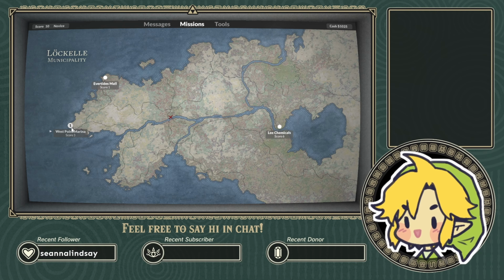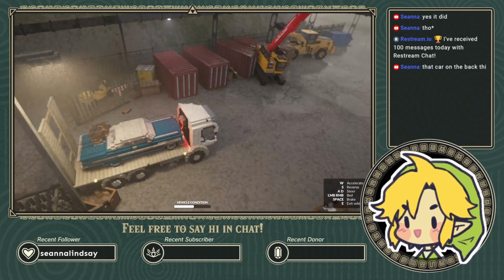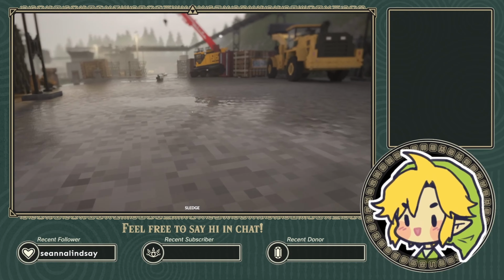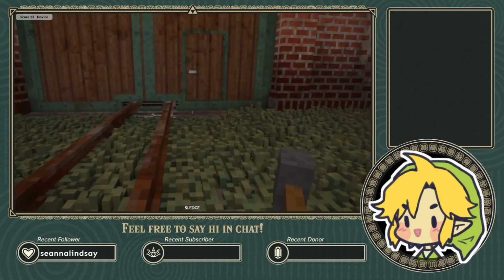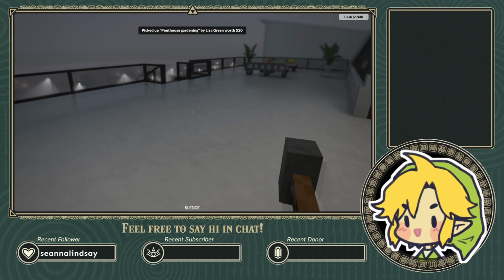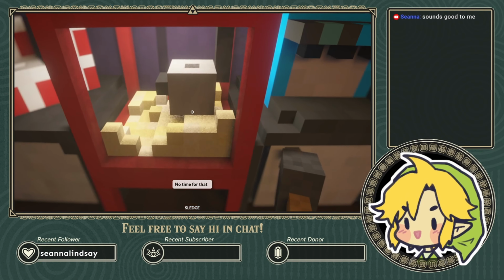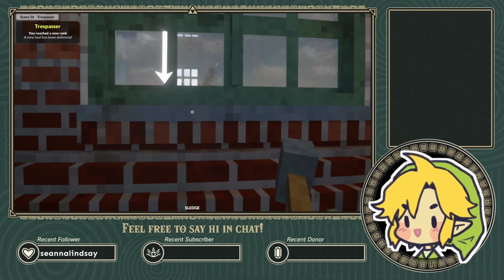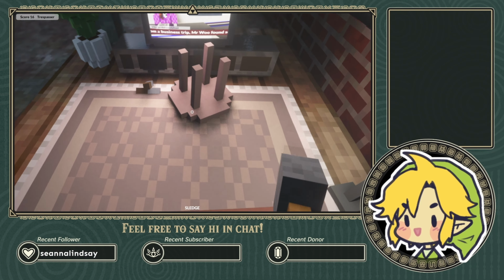Let's Play Teardown! Episiode 03 - I despise toilets with a passion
at least i washed my hot wheels